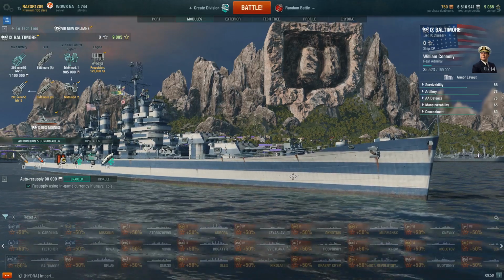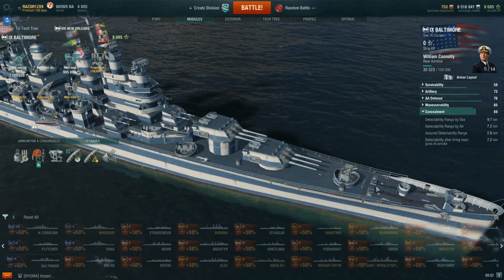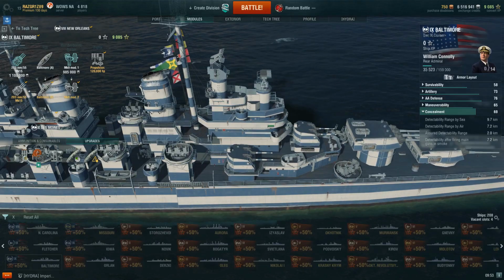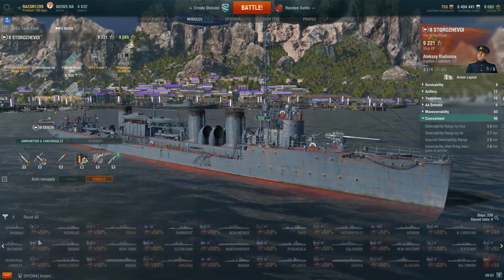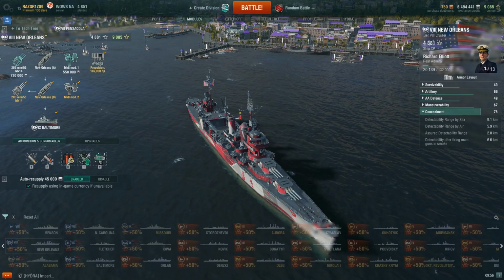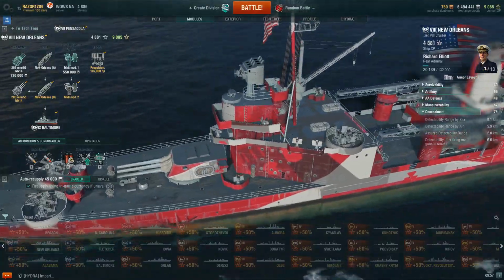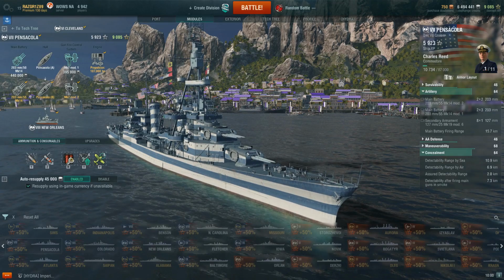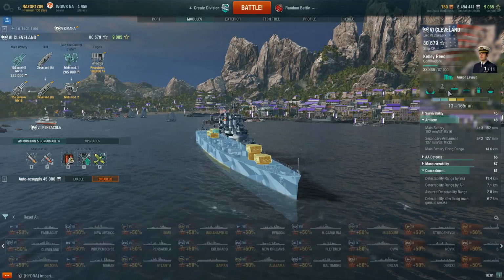World Of Warships - American Cruiser Split Details Arrive!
The american cruiser changes are on the way with more info on the way! But for now lets see what we know so far!